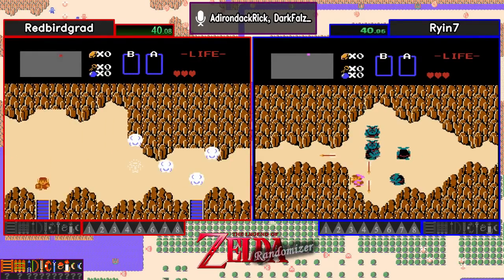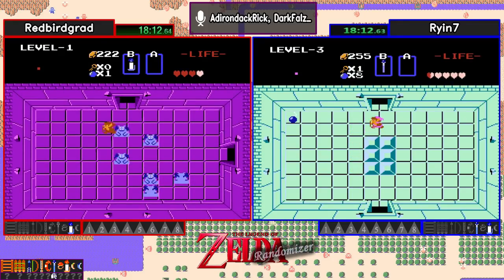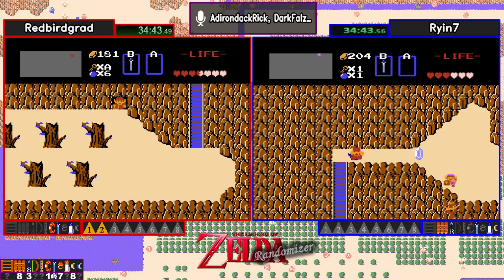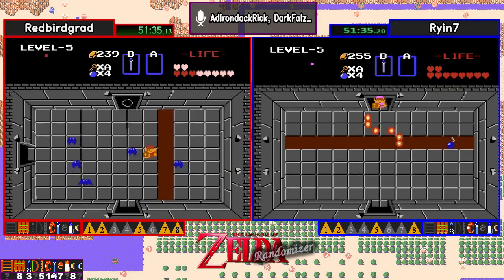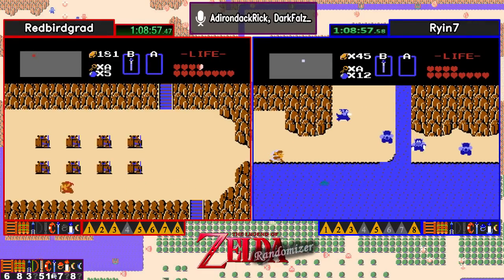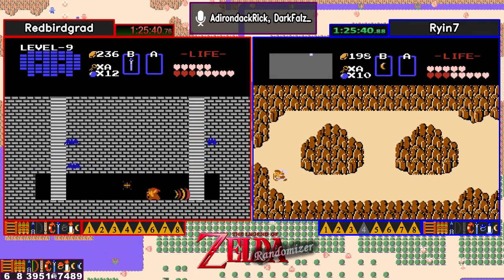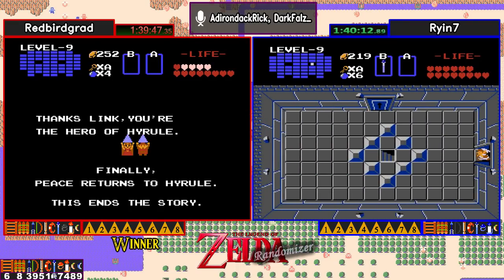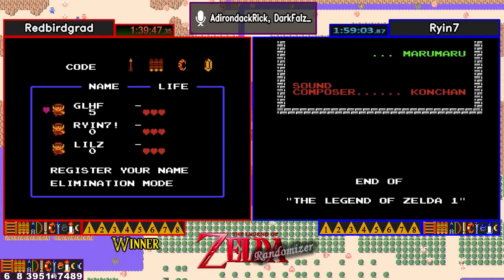Redbirdgrad vs Ryin7. Zelda 1 Randomizer Tournament 2019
All Boards, No Swords Zelda 1 Randomizer Tournament 2019